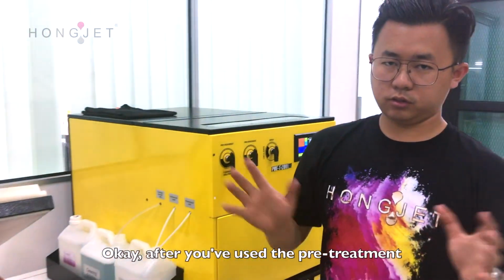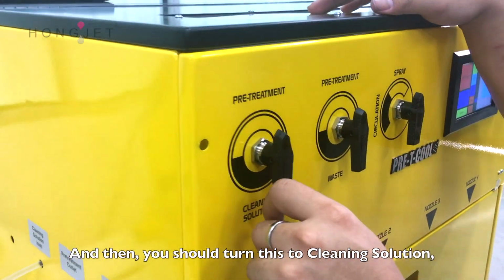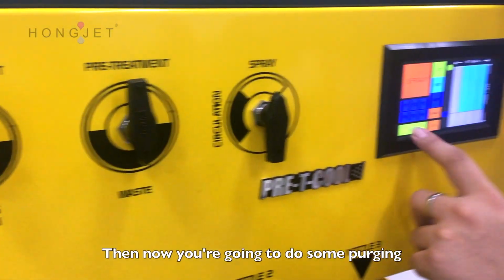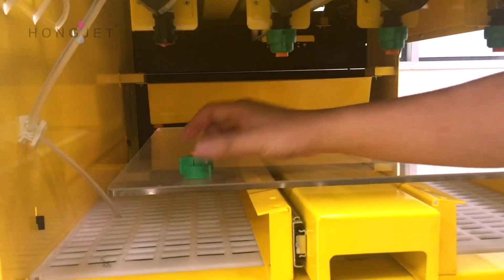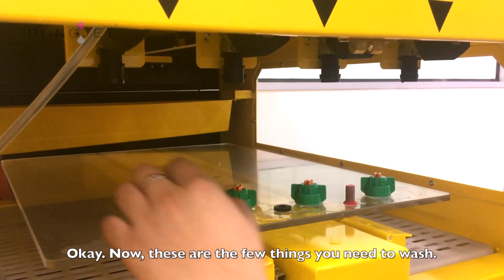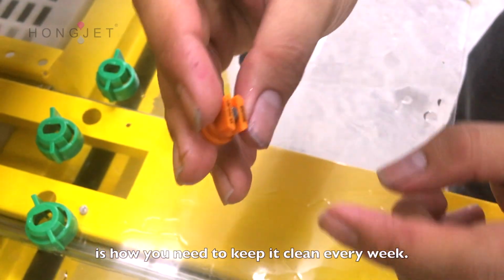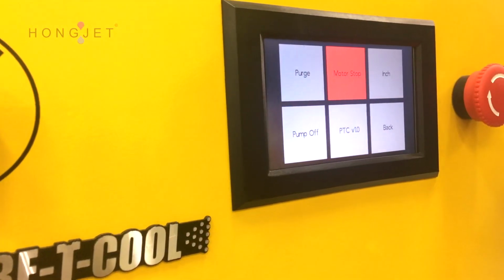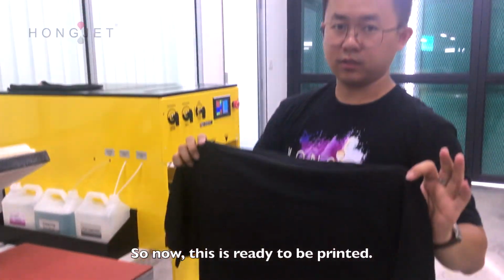PRE-T-COOL - Pre-Treater Machine for DTG Printing (Unboxing) - Part 4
Unboxing the latest version of PRE-T-COOL Pre-Treater Machine by Hongjet Technology. It is the best pre-treatment machine to go with any Direct-To-Garment (DTG) printing.

This fourth part covers the full information on how to maintain the PRE-T-COOL pre-treater machine.

P/S: This video is for viewing purposes only. PRE-T-COOL is no longer being manufactured as we have shifted to the latest DTF printing technology.

@hongjettech (Instagram)